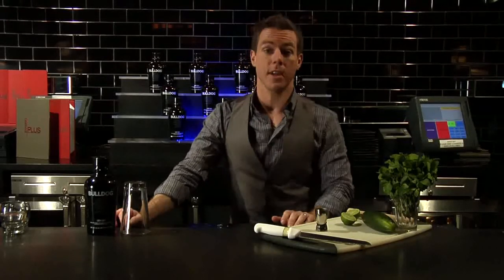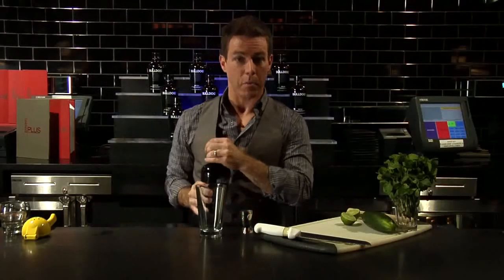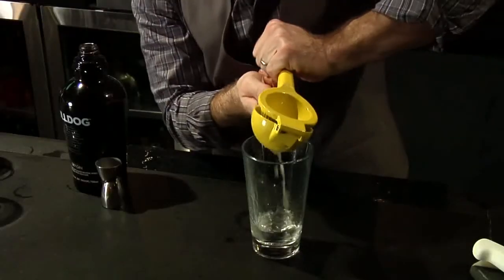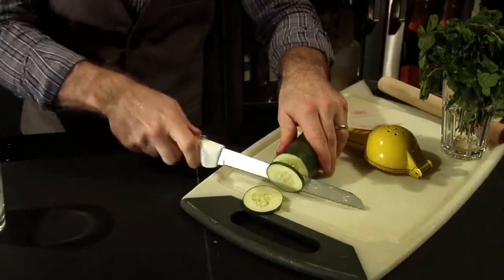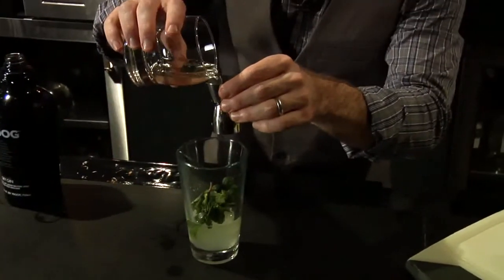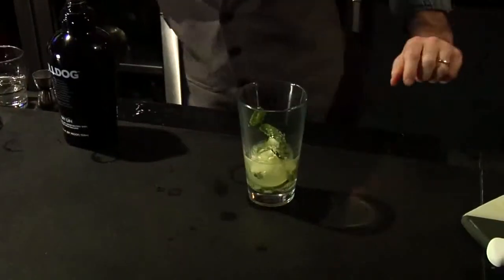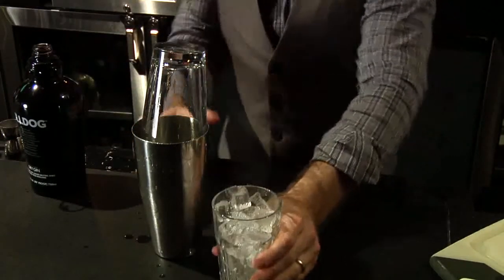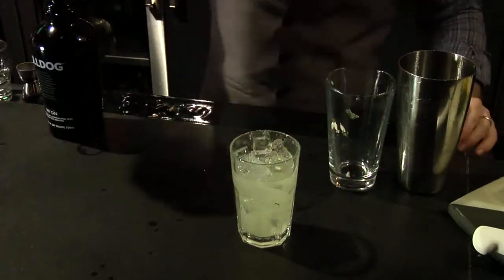BULLDOG Centre Court Cocktail Tutorial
Walter of The Bowery Hotel NYC shows how to make one of his defiantly delicious cocktails with BULLDOG Gin